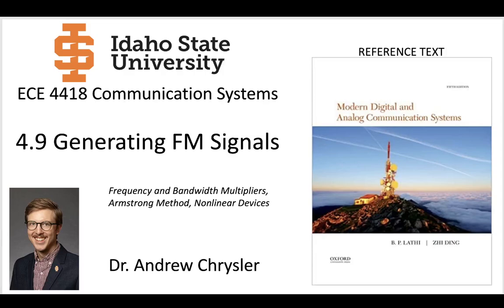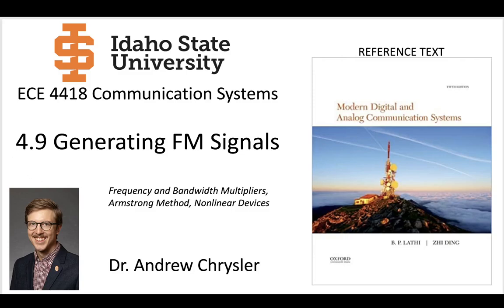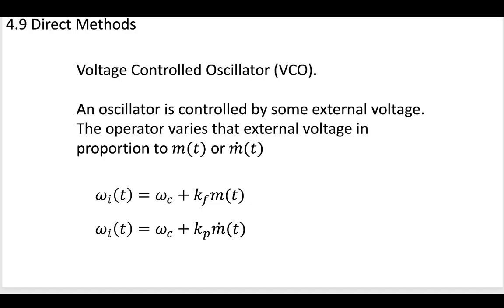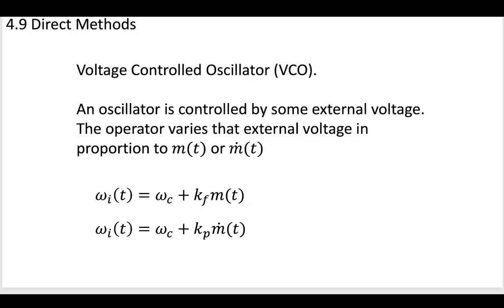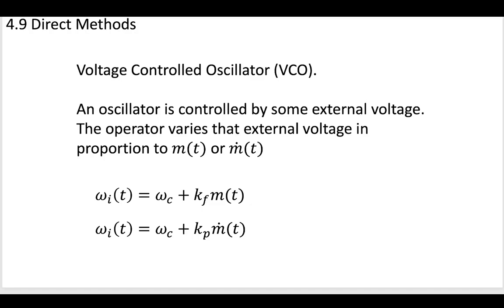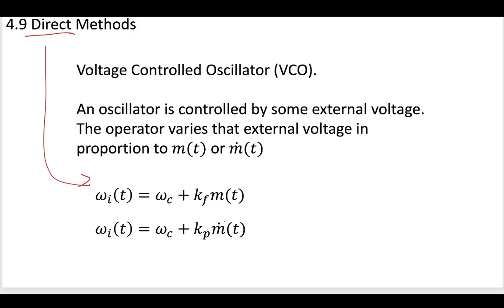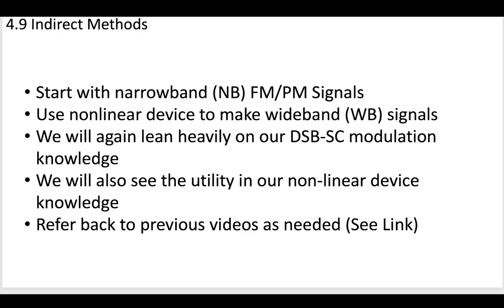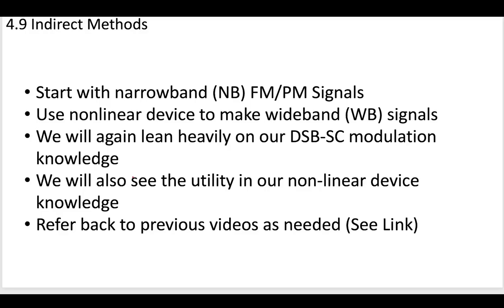1 - 4.9 Introduction to Generating FM Signals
This video introduces the two methods for generating amplitude modulated signals; direct and indirect. The direct method is simple using a Voltage Controlled Oscillator (VCO), but the indirect method was used by FM pioneers and builds on simple concepts already covered in this course.